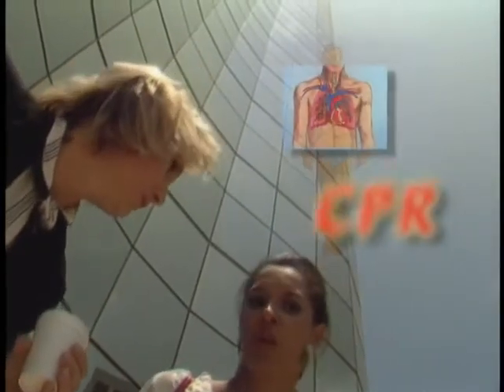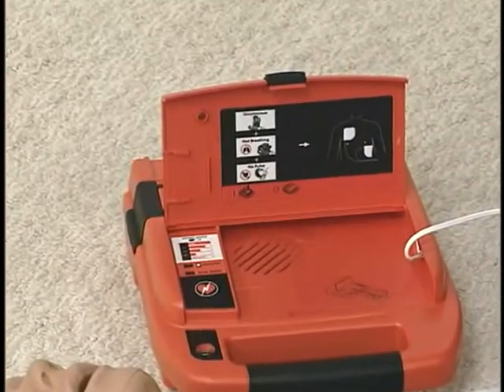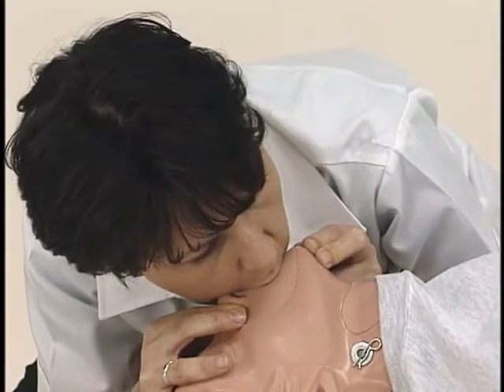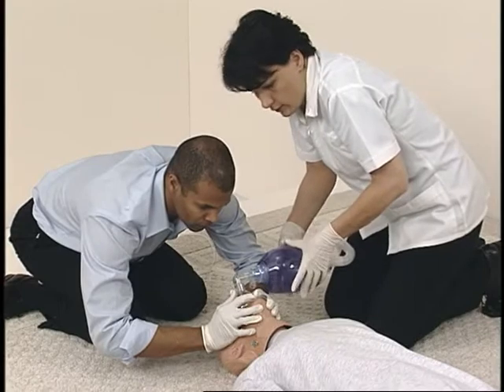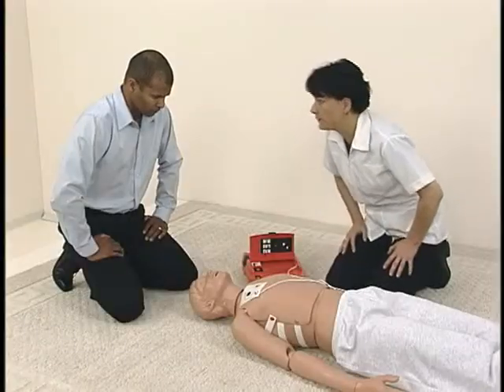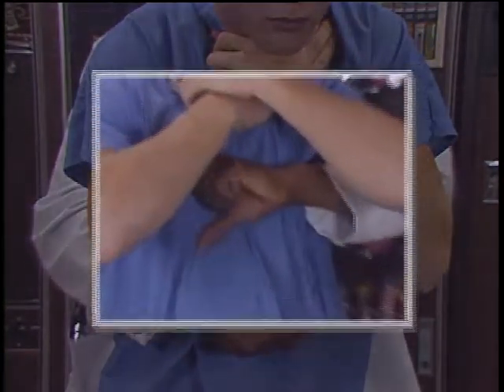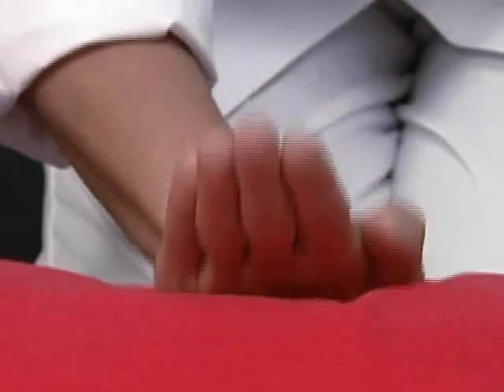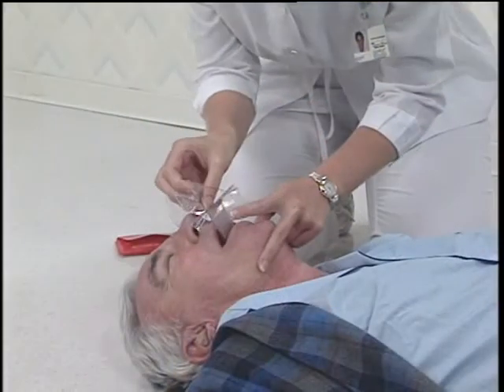Tampa Bay Basic TrainingTitle3